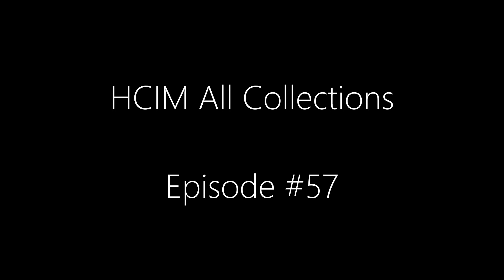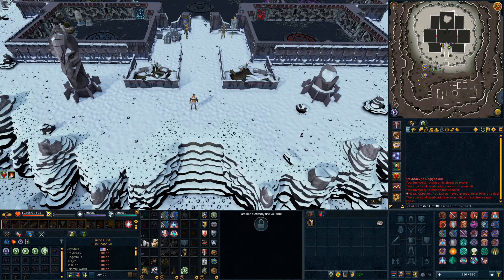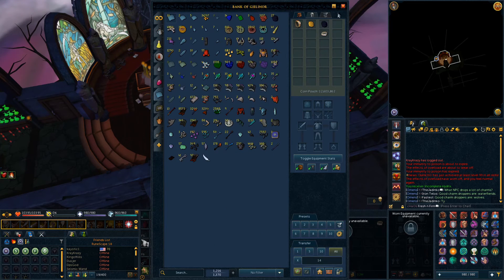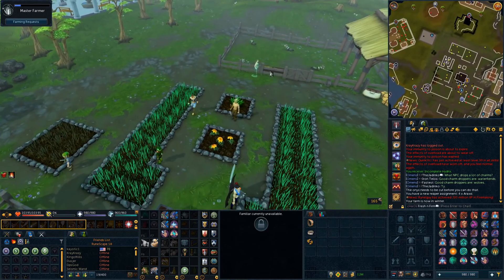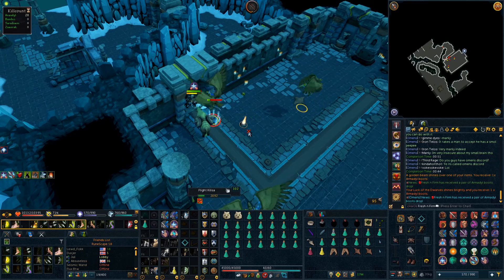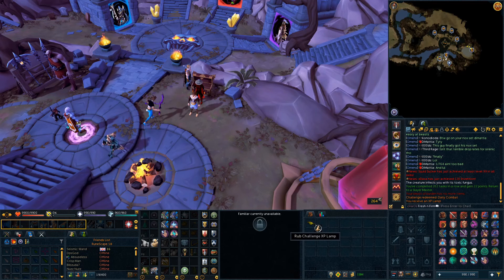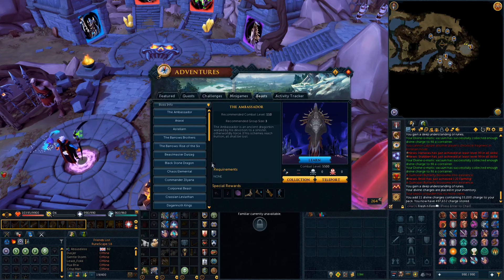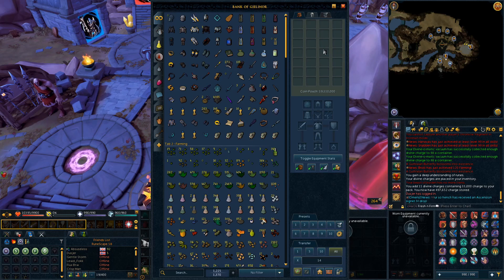Back to PvM! - HCIM Episode #57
Quite a long video this week - hope you enjoy.